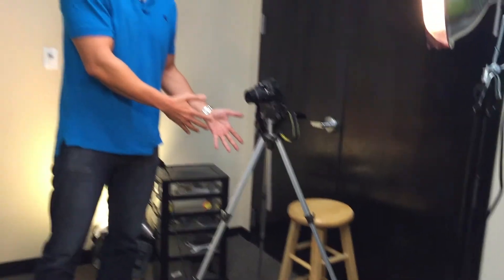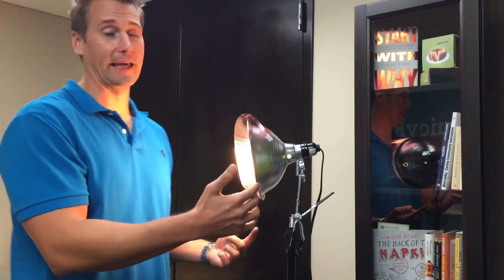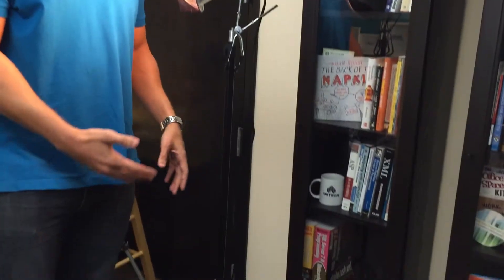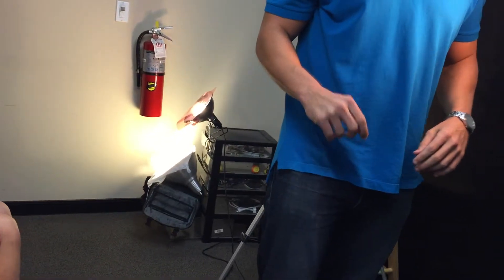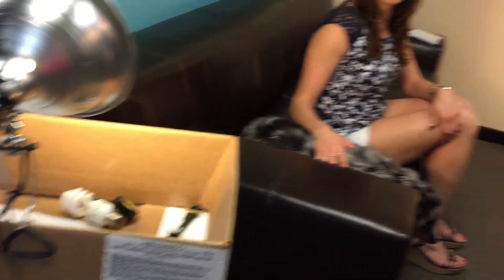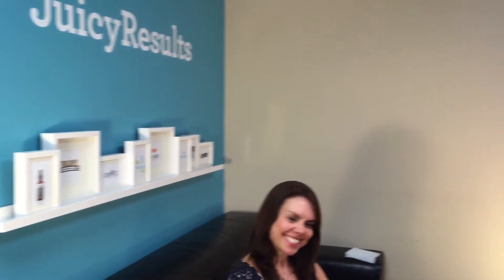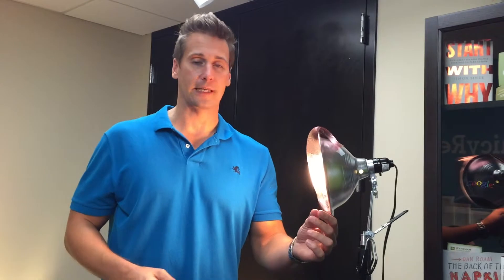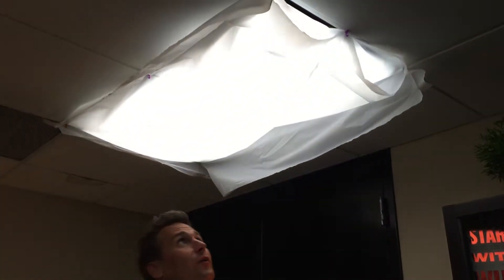Behind The Scenes of Juicy Bits - juicybits 59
Ever wonder what the Juicy Bits set looks like, what camera we use or how we light these little videos? Let us take you behind the scenes and show you how we make our daily video series. We hope to inspire you to take action on finally creating that video content you've been thinking about.